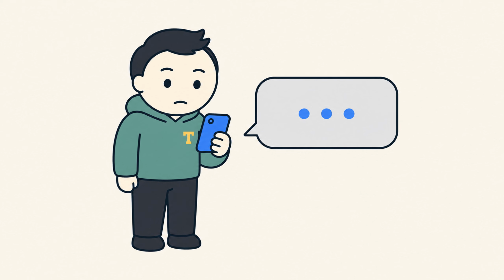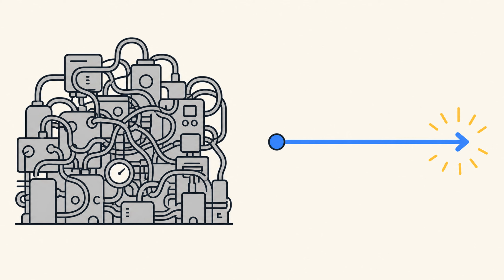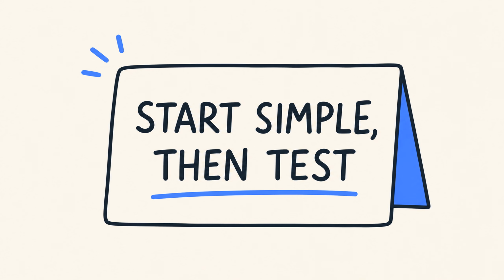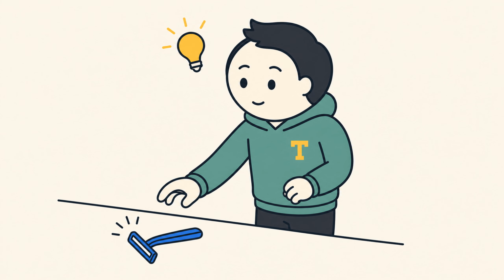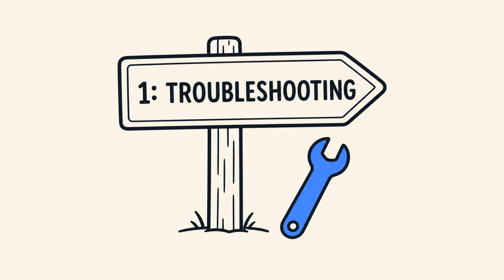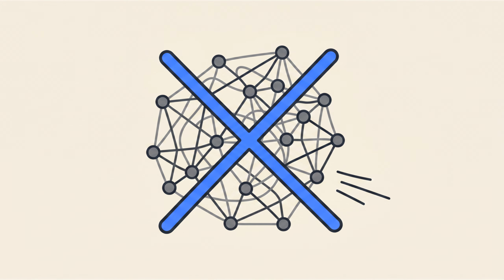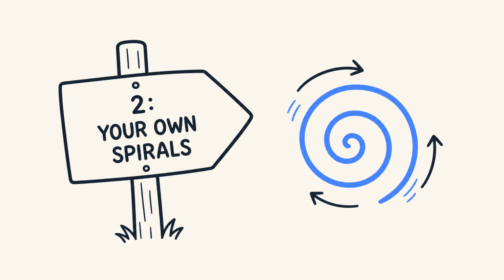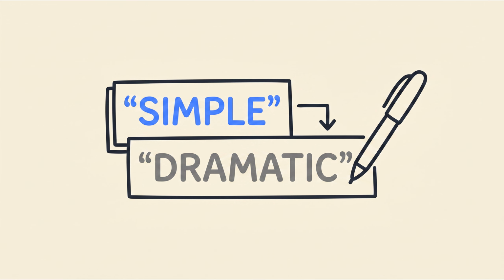Your Brain Invents Problems That Aren't There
In this video we break down Occam's Razor - The simplest explanation requiring the fewest assumptions is usually correct. When multiple explanations exist for an event, prefer the one that introduces the least complexity.

A concrete example: A colleague missed a meeting likely due to forgetting, not due to a complex personal scheme against you.

⏱️ CHAPTERS
0:00 Intro
0:29 What it is
1:10 A real example
1:59 At work
2:42 In life
3:22 Recap + your one move

💼 HOW TO USE IT AT WORK
Investigate problems with straightforward hypotheses before assuming elaborate explanations or organizational conspiracies.

🌱 HOW TO USE IT IN LIFE
Interpret others' behavior charitably through simple explanations - most negative actions stem from distraction or mistake, not malice.

• William of Ockham - principle of parsimony (14th century).
• Further reading: Stanford Encyclopedia of Philosophy - "William of Ockham" (plato.stanford.edu/entries/ockham).